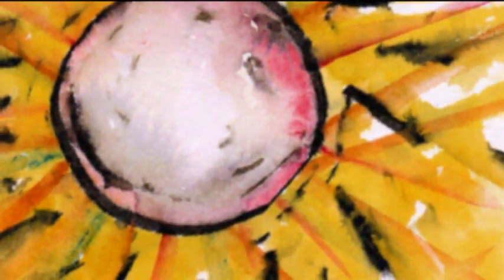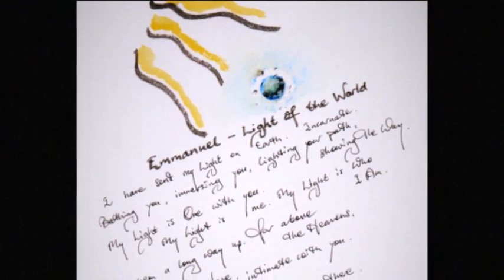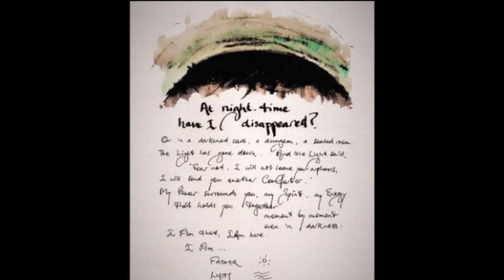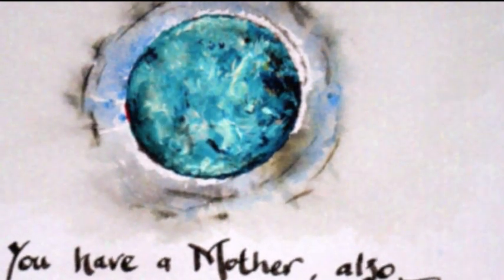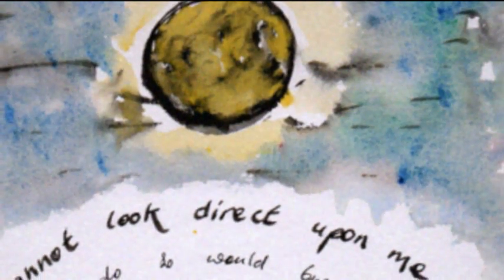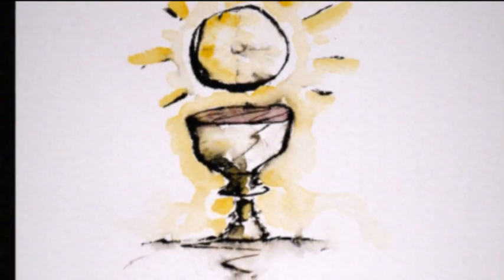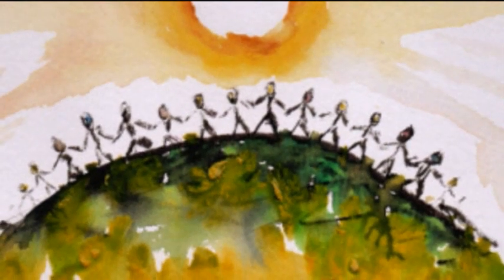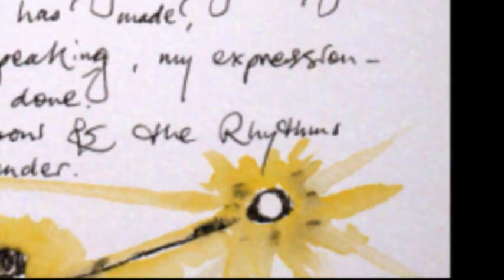The Big Picture - Solar Theology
Solar theology through the lens of Christian tradition.
Touching on the big question - that dare not speak its name - 'Is the Sun a metaphor for God... or is God a metaphor for the Sun?' A train of thought and reflection and study that has been with me about three years, inspired in part by Rupert Sheldrake's YT video 'Is the Sun Conscious?', and some aspects of the inspirational writings of 19C Richard Jefferies and 17C Thomas Traherne.
The narration accompanying the video slideshow was written spontaneously, with no alterations, in response to each illustration - both pictures and text created by me, Jan. 2022. Three months later I typed the handwritten text and found that it came to precisely 777 words, including the title and section numbers. Make of that what you will. Text herewith...

I. I AM YOUR HEAVENLY FATHER
I sit up there in the sky, enthroned amid the Clouds
A long Way up, and a long Way away, and yet very near.
Watching over you. With you. Loving you.
Nurturing, protecting, giving Life.
I brought you into being. I sustain you.
Feel my Presence, my Warmth, look upon me with mind opened.
See my Orb through eclipse glasses.
Sample my spectrum of colours through gently closed eyelids.
I Am a million Earths...

II. EMMANUEL - LIGHT OF THE WORLD
I have sent my Light on Earth. Incarnate.
Bathing you, immersing you, lighting your path, showing the Way.
My Light is One with you.
My Light is me. My Light is Who I Am.
I seem a long way up, far above the Heavens,
 but I Am Here, intimate with you.
I feel what you feel.
Everywhere you look, I Am there.
What I give out is my Light - my Only-Begotten.

III. AT NIGHT-TIME HAVE I DISAPPEARED?
Or in a darkened cave, a dungeon, a sealed room.
The Light has gone down. And the Light said,
'Fear not, I will not leave you orphans,
 I will send you another Comforter.'
My Power surrounds you, my Spirit, my Energy
 that holds you together
 moment by moment
 even in darkness:
I Am there, I Am here.
I Am...
 FATHER
 LIGHT
 & SPIRIT
 holding you in orbit.

IV. THERE IS A STORY OF MY DEATH... AND RESURRECTION
Every day it takes place at Sun-Down.
Be not afraid.
All might seem dark.
I will Rise Again.
Though the Night be long
 I will come to you, come again and be with you,
 reassure you of my Presence.
I Am not Dead,
I Am Alive.
Live in me and I will live in you.

V. YOU HAVE A MOTHER, ALSO -
She holds you to Her Bosom.
She cradles you, She cuddles you,
 She nurtures you, She brought you to birth.
She holds you at night as I gently hold Her - my Love.
She is soft enough for you to touch and embrace,
 ever-tactile, ever-welcoming.
She bears a warm heartbeat within
 that radiates to you.

VI. THERE WAS A VIRGIN BIRTH
 a moment
 when no life on Earth had been -
 no parents to begin all that led to you and you.
But, then it began for the first time, first life-form.
We are your Parents.
I Am your Father, She is your Mother.
My Power overshadowed Her and...
 the rest is History.

VII. YOU CANNOT LOOK DIRECTLY UPON ME...
 for to do so would burn your eyes
 for I Am so bright with such power.
But, there is a like image you can gaze upon
 and study at will, with fascination -
 my size and shape as you look to the heavens.
He shines as a symbol of all your endeavours to search me and know me.
Your quest and debate for understanding and meaning.

VIII. I AM THE SEVEN SPIRITS
 your arcing Love, your Vouchsafe,
 your Promise On High, a Sign.
Rippling through the Cosmic Vista,
Covering you with Wonder.
Awe at the Spectrum of my Infinite Mystery.

IX. HOLY COMMUNION
Everything you consume is born of my Light,
 every morsel you savour,
 every sip of fine elixir is my Light, it is Who I Am.
Let this thought make everything you imbibe
 a mindful, sacred feast, rich and sumptuous with thanksgiving.

X. WHERE YOU SEE MY CROSS
 know my Story: I rose again.
And I have given myself for you that you might live.
It describes my tale.
Let it be your emblem, your badge of knowing.
Your Light of understanding.
Here all may find healing, salvation,
 wrongs put right, saving Light.
Die with me and Rise with me.

XI. YOU ARE FRAGMENTS OF ME
As I brought you into being - so you are me...
Without my Breath and my Light-explosive
 'was not anything made that was made'.
You exist because of me.
We are One.
You are me.
Live in this Light.

XII. RAISE YOUR FACES
 and take your radiance from me.
Lift and open your palms, greet my first-rising morn.
Salute my going down,
 as your Mother gently turns you to sleep and tucks you in.
For those who will, make my sign + upon your knowing head,
 your feeling heart and across your strength, your desire and will.
Sing to my Light, let it ring in your soul.
Sense my energy pulse through living things - all that my Light has made,
 my Logos speaking, my expression - and it was done.
Live with the Seasons and the Rhythms of my Wonder.